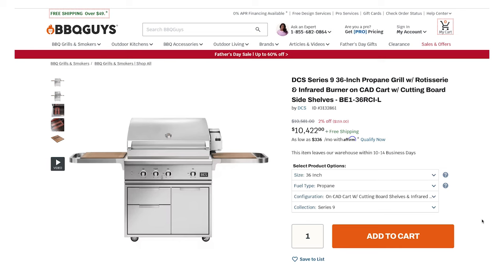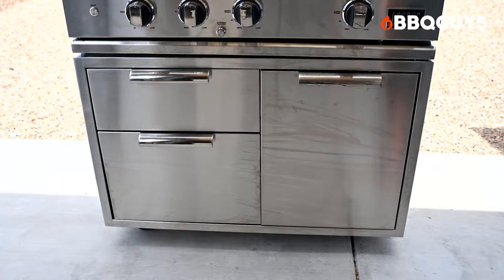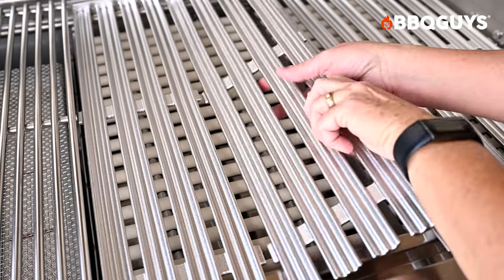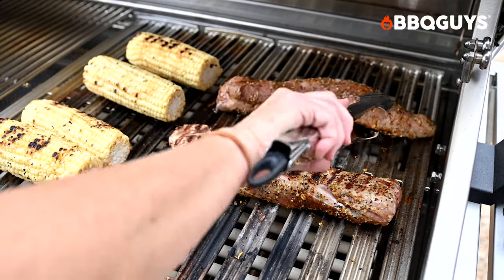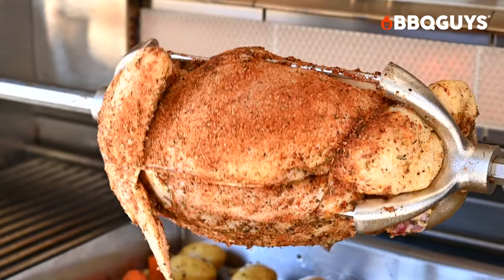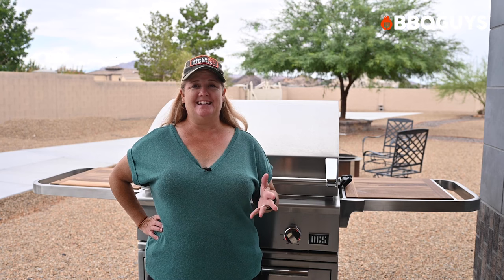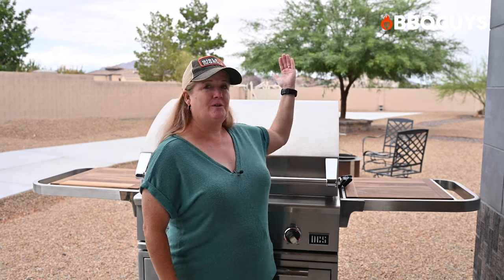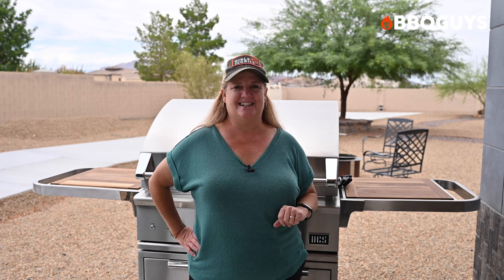Expert Review of DCS Series 9 Grill by Christie Vanover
For those of you who share an artistic flair for cooking and grilling, like us, this grill is the ultimate griller’s dream. DCS’s Series 9 gas grill is a feat of modern engineering, allowing users the power to play with several ways of cooking.

It’s not just because this grill can reach a whopping 1,100 degrees. This grill features an infrared sear burner, a rotisserie kit (with its own dedicated infrared burner), and a smoker tray that can both smoke and hold charcoal, so you’re free to cook any way you please. Whatever style you decide, you’ll have the preparation space to make it happen and the cooking surface to deliver flavorful food thanks to the Series 9’s dual-sided grates and burner system.

Watch as the head cook and award-winning competitive pitmaster for Girls Can Grill—in her role as BBQGuys Ambassador—provides her expert review of this grill. This includes a deep dive into the DCS Series 9’s quality, performance, and its features.

The DCS Series 9 is available in 30-inch, 2-burner; 36-inch, 3-burner; and 48-inch, 4-burner configurations for either propane or natural gas. Each one is also available for built-in applications or mounted on a heavy-duty, stainless steel cart with side shelves, tank storage, and a pair of storage drawers. In addition, packages for the built-in models and other outdoor kitchen components are also available.

About Christie Vanover
Christie Vanover is the head cook and award-winning competitive pitmaster for Girls Can Grill. She is dedicated to building a community of women and men who love to grill, share tips and recipes, and engage in BBQ banter. Christie is a BBQGuys Ambassador.

About BBQGuys®
Since its founding in 1998, BBQGuys has helped more than 850,000 customers nationwide achieve their outdoor living dreams. The company, based in Baton Rouge, Louisiana, offers an industry-leading selection of grills, BBQ smokers, and outdoor living products, expert opinions, and a free outdoor kitchen design service. BBQGuys Design Centers are located in Baton Rouge and at Halcyon in Alpharetta, GA, outside of Atlanta.